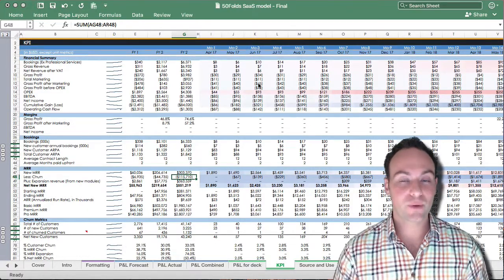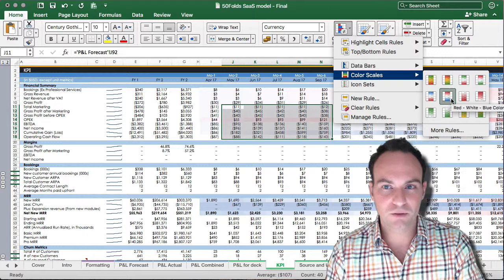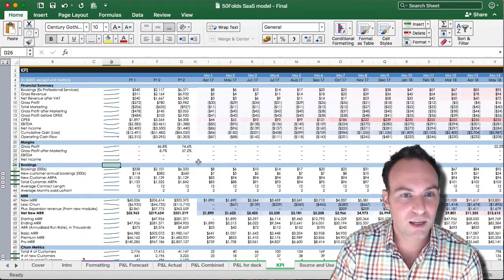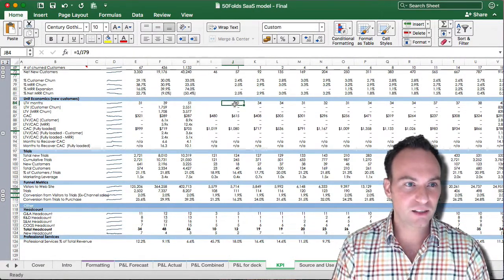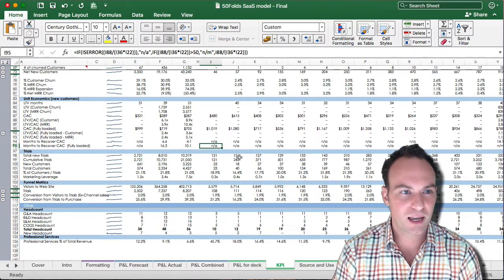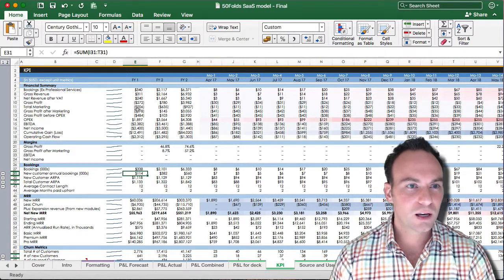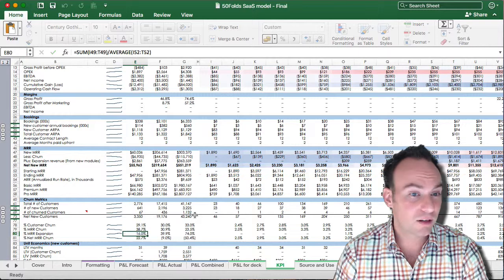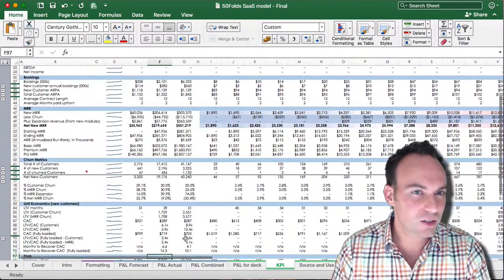KPI Summary for SaaS Fundraising Excel Template | 50Folds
This explains the KPI sheet for founders building a SaaS startup and using the 50Folds Fundraising Template.